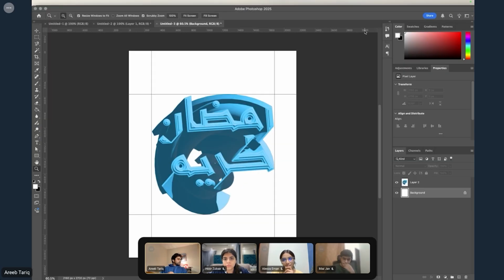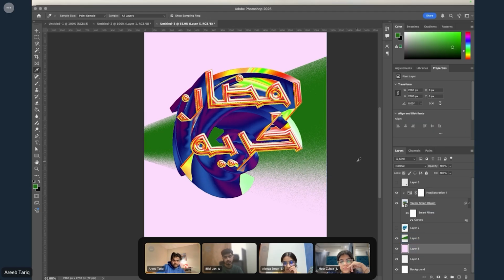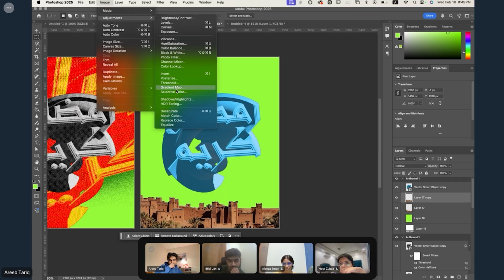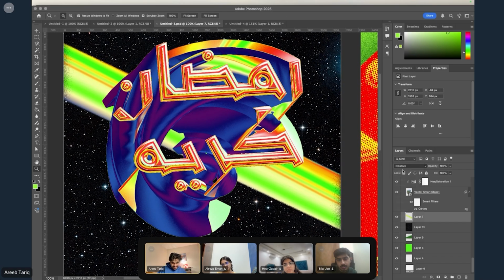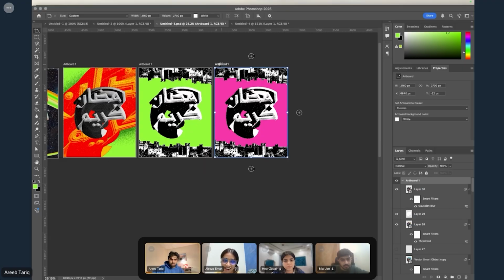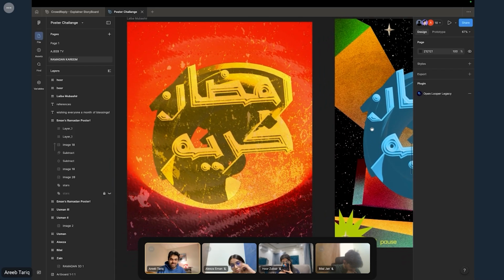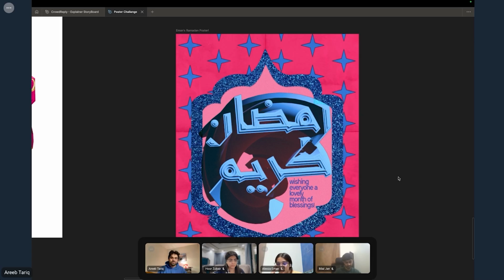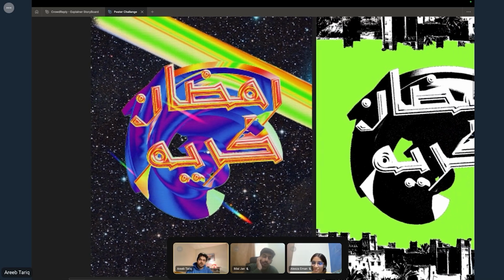We Made a Ramadan Poster Match-Cut Animation With 10 Designers | Ajeeb TV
Areeb Tariq and the Ajeeb TV community come together for a Ramadan Kareem poster session with a twist: everyone starts from the exact same 3D grid and typography element, then reimagines it in their own style, textures, and color palette. The result is stitched into one seamless match-cut animation where the core layout stays locked while everything around it transforms designer to designer.

This one dives into a lot of hands-on technique: threshold effects, texture layering, AI-assisted backgrounds, working within strict brand guidelines while still finding room for personal style, and how "limitations" actually make a group project feel cohesive instead of chaotic. The community votes live to pick a winner, and the final animation comes together in real time.
If you're into poster design, 3D typography, Photoshop technique, or want to see how a design collective builds one unified piece out of ten different styles, this one's for you.